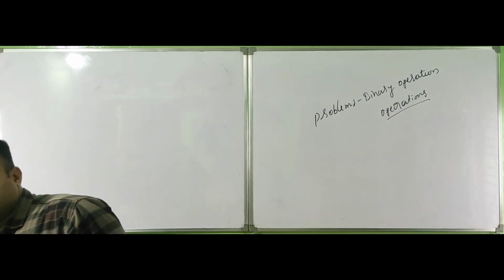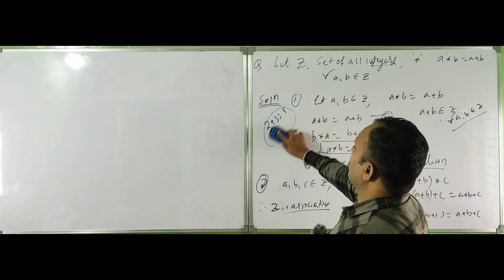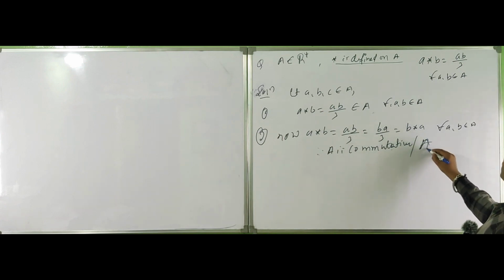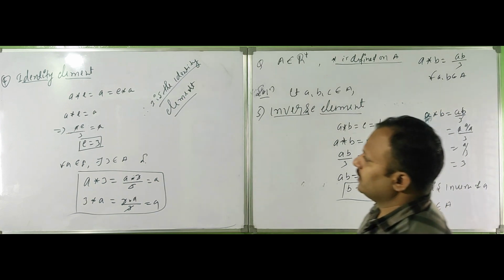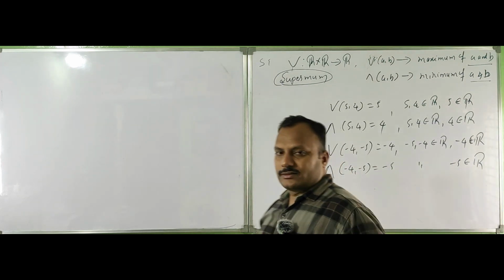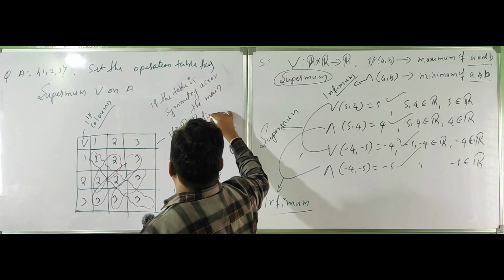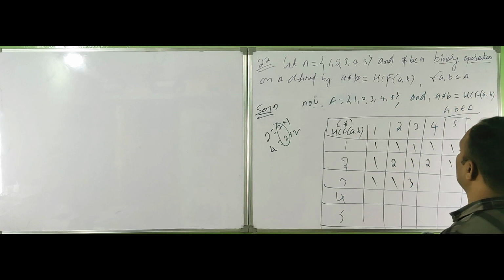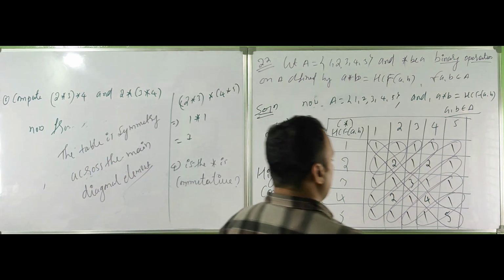LECTURE 14 PROBLEMS ON BINARY OPERATIONS